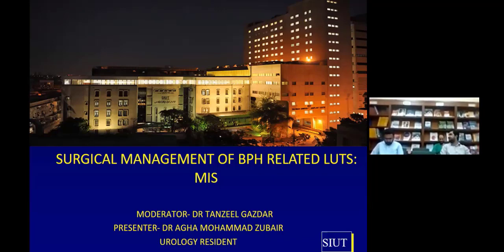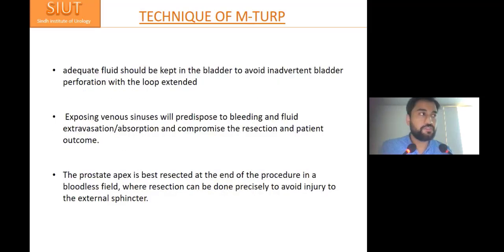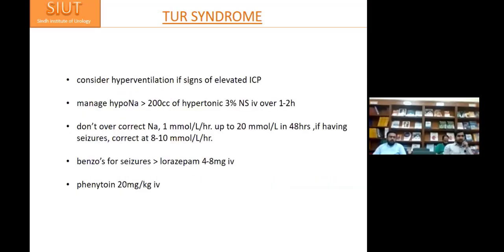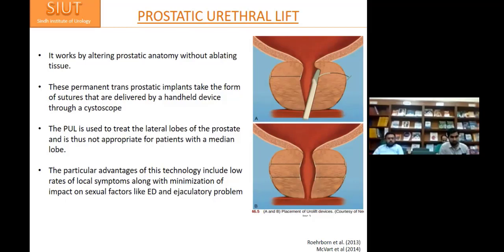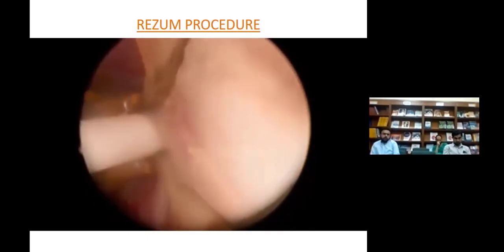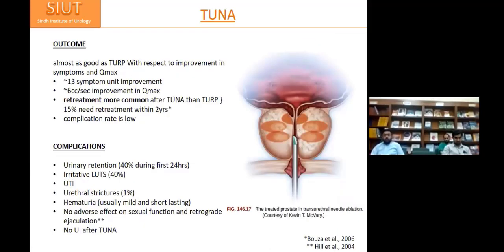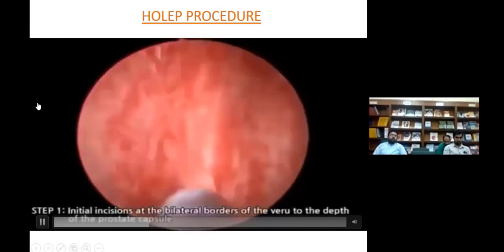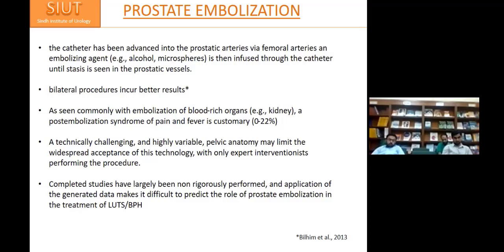Surgical Management of BPH Related LUTS: Minimally invasive Surgery (MIS)